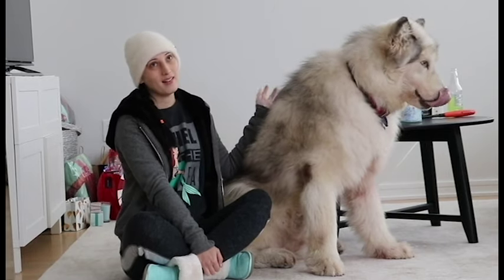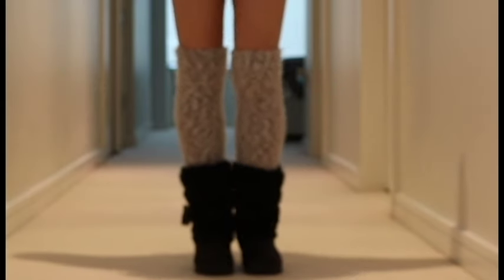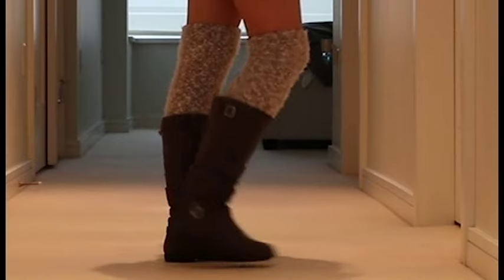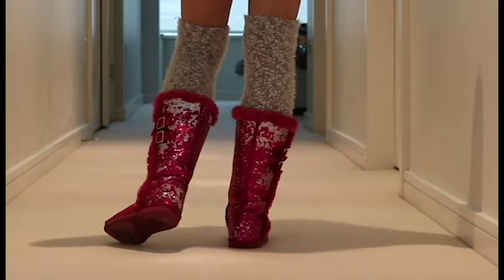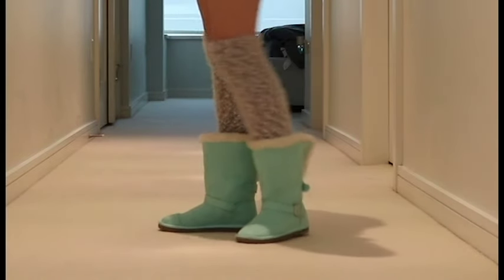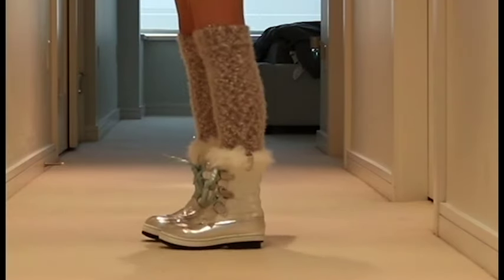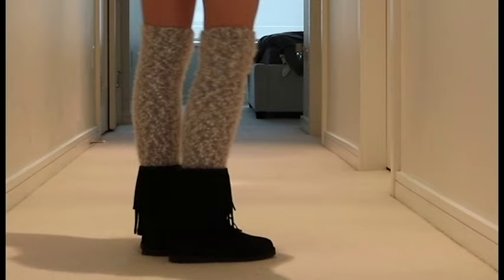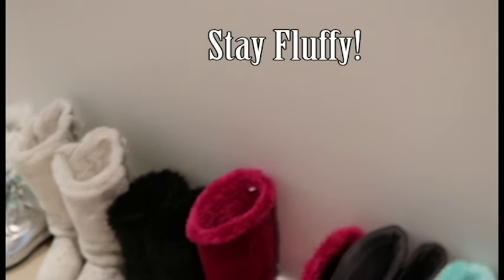Justice Boots Collection!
Hi Fluffs!
Danny is back in this video because we filmed it before I left for Japan. Heehee.

Don't worry, while I am away, Danny is being very well looked after at Love on a Leash:
They are great with him and love him lots. If you want to follow his adventures, I post them on his Instagram:

So this week's video is my Justice boots collection. I love Justice boots because they are affordable, comfy, cute, great for walking Danny and they fit my tiny feet! I don't fit into adult size shoes so I have to wear kids sized ones.

My favourite pair are the pink light up slippers. I love the pattern, colour and they are super soft. Also the batteries have lasted more than a year!

I also love Justice sneakers and have my eye on these ones:
I am obsessed with that colour right now.

So do you have tiny feet and need to buy children sized shoes? Where do you like to shop for shoes? Another thing I love about Japan is that they have tiny shoes that fit me! We hope you are looking forward to our Japan Tokyo series that we will be posting in March. I've been working hard filming and editing those videos for you!

Danny will be back next week, too. I can't wait to hug my fluffy little fluff!